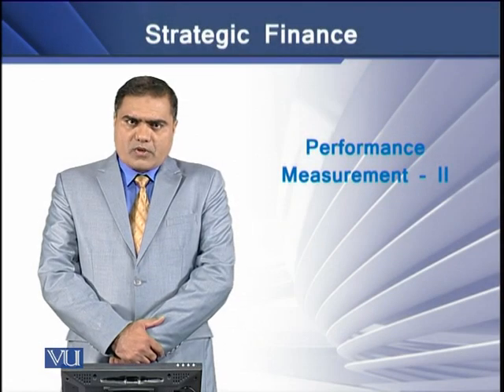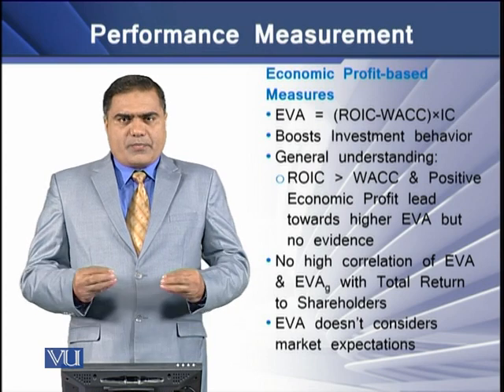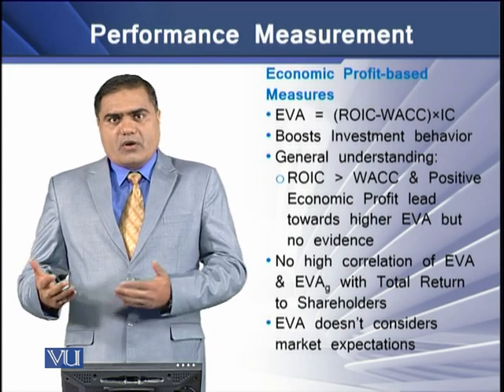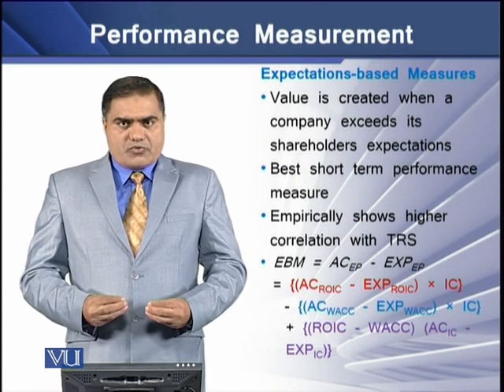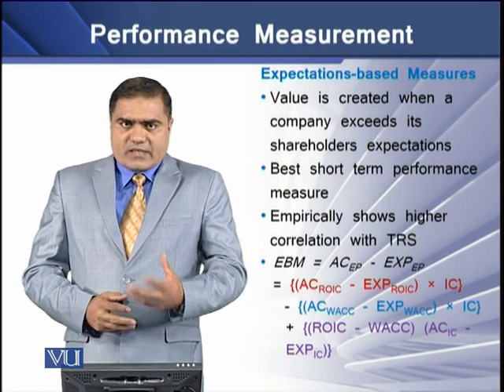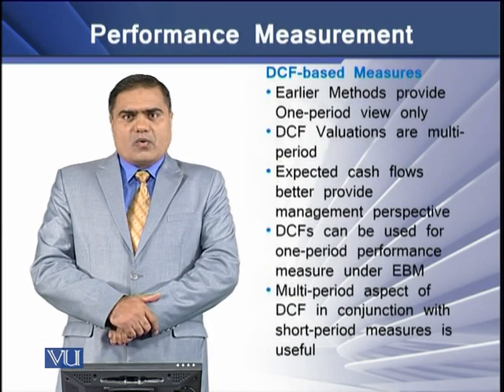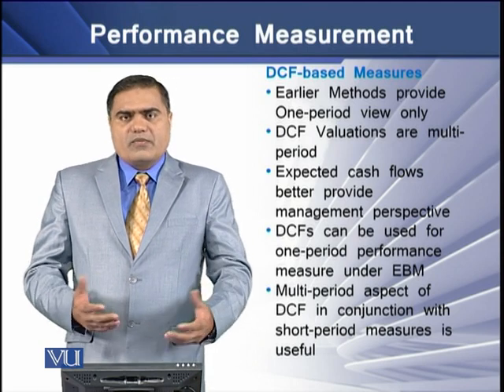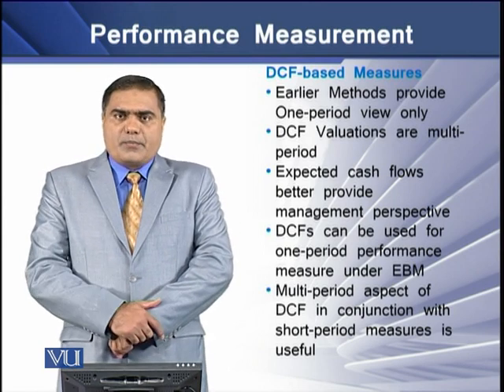Performance Measurement - II | Strategic Finance | FIN703_Topic017